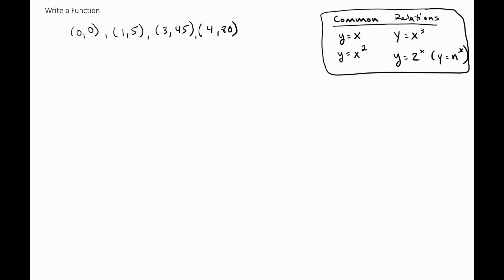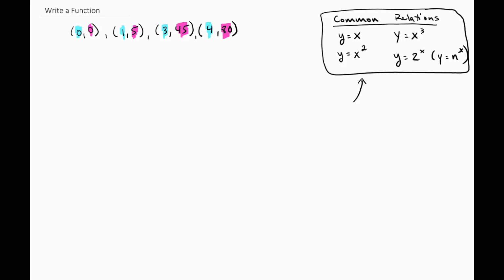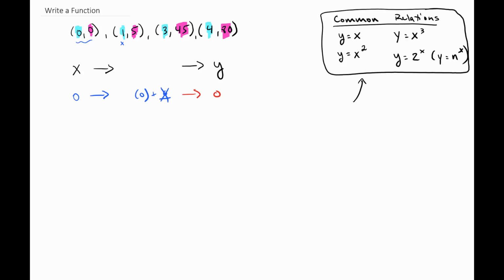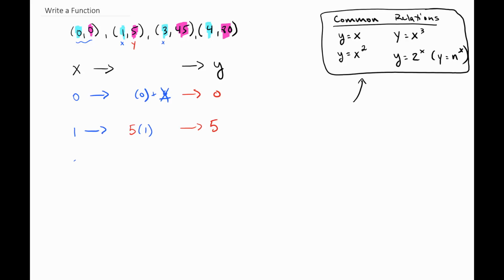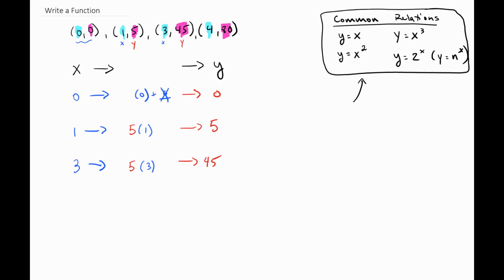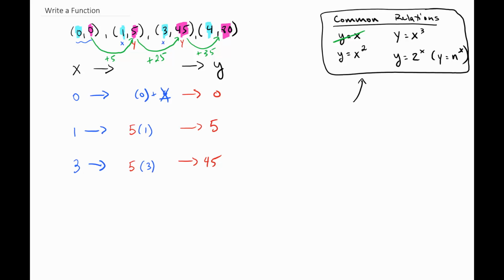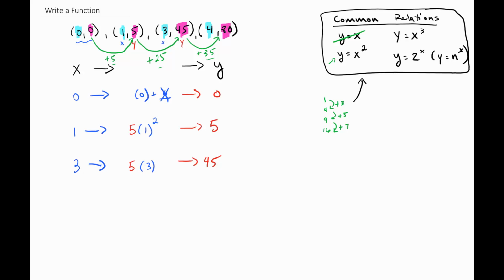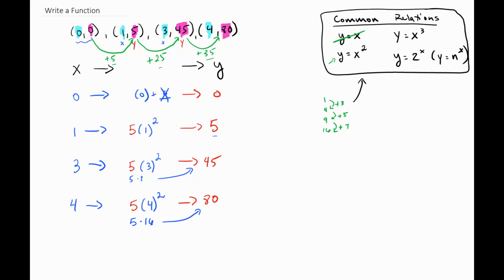Writing Functions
How to identify a pattern and formalize that pattern into function notation.